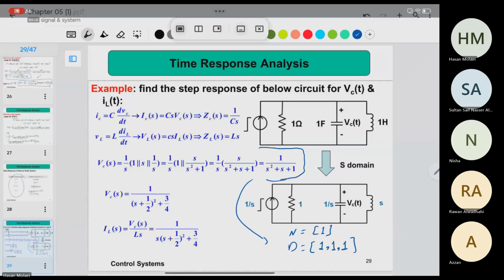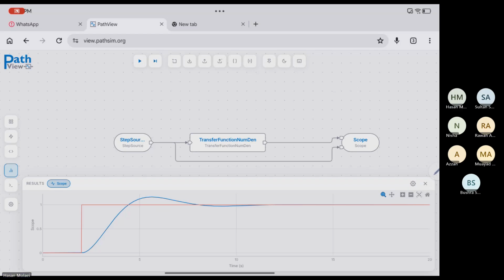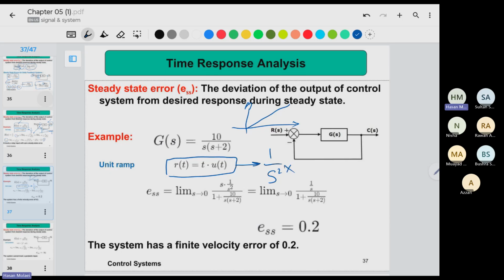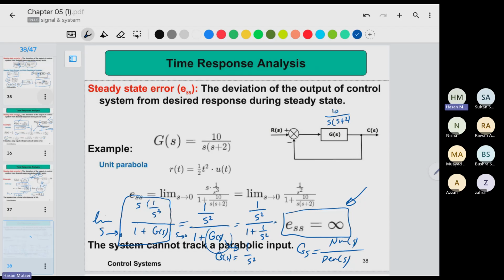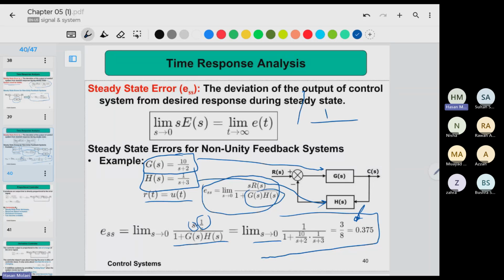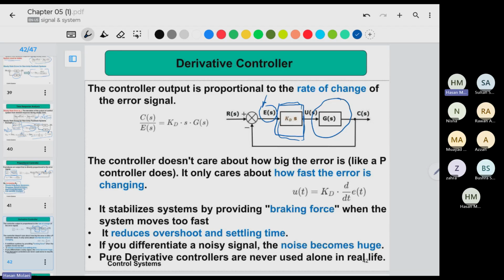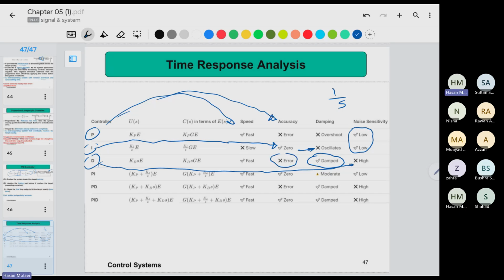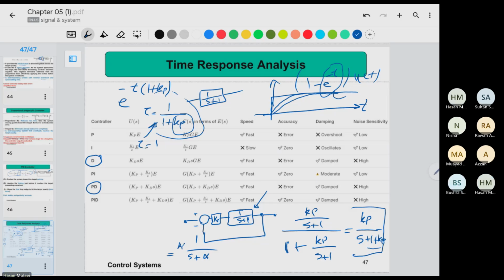MTP Oman Lecture17-01-July-2026